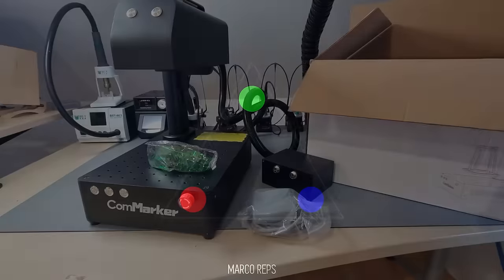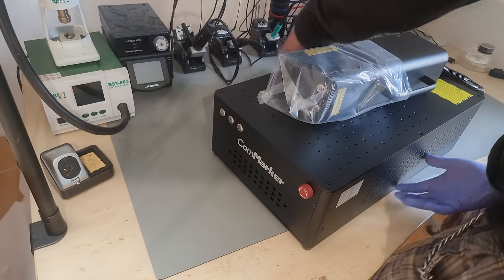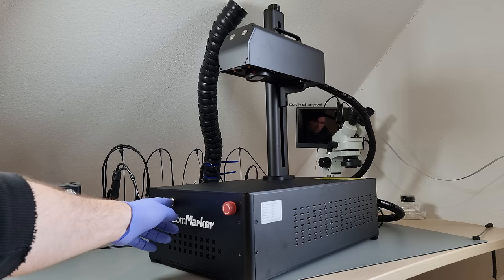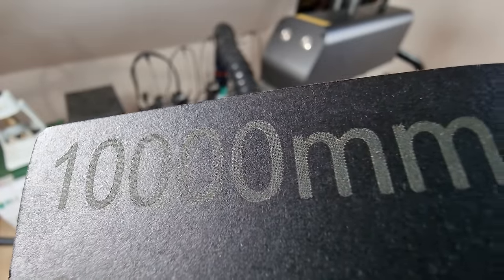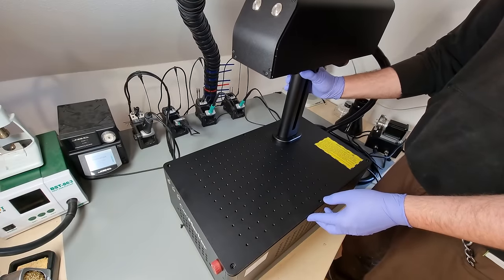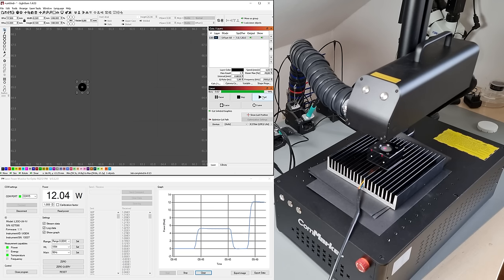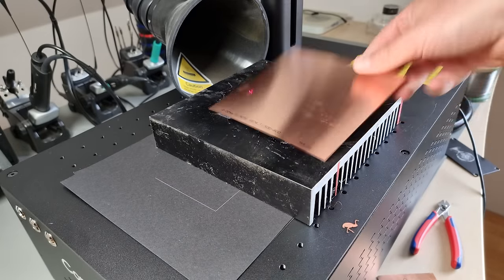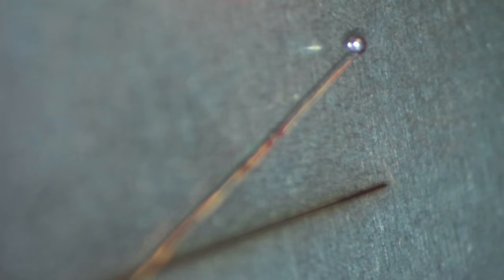What else can MOPA Fiber Laser Engravers do? Welding, Cutting, Cleaning, Coloring, Milling, ...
00:00 Intro
00:32 Unboxing
01:39 Setup
03:27 Z-Axis
05:14 Speed
06:19 Image engraving
08:46 High & Low Power
09:38 Colored marking
11:51 Rotary axis
13:03 Handheld mode
14:32 Modifications
16:13 Laser power
16:47 Safety
18:21 Pulse width measurement
20:24 SMT Stencil
22:13 Cu sheet cutting
22:50 Wire welding
24:08 Plastic welding
25:32 Stainless spot welding
27:04 Intermetallic welding
29:06 Cu sheet hermetic box
29:51 Cutting 2mm steel sheet